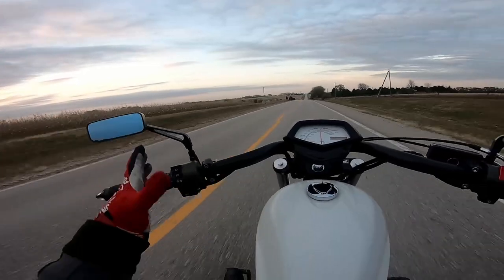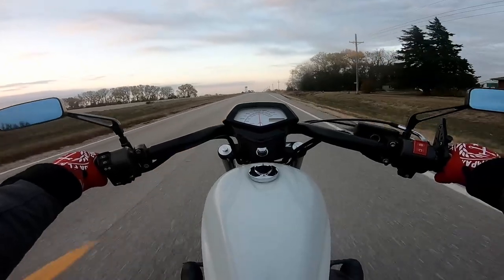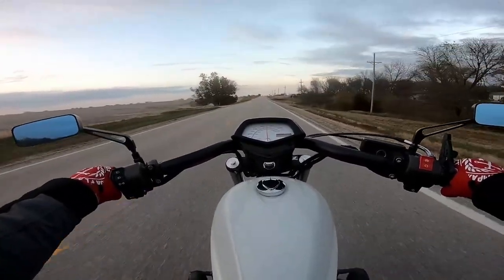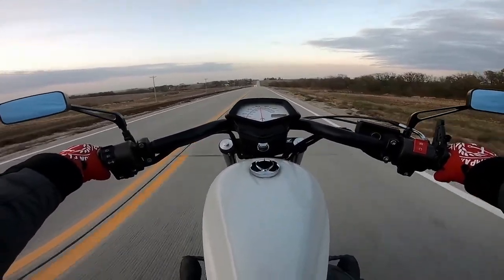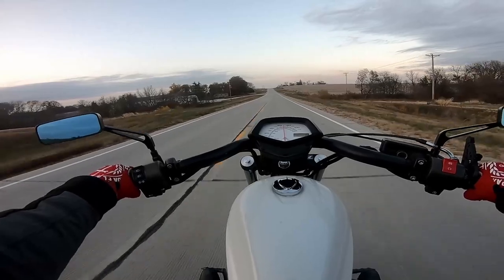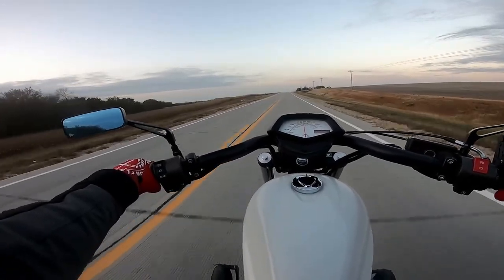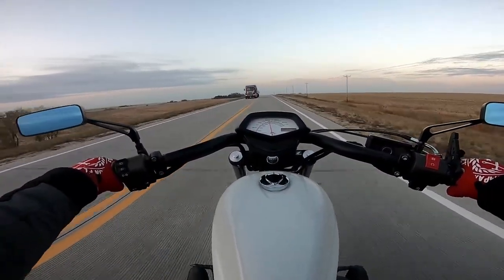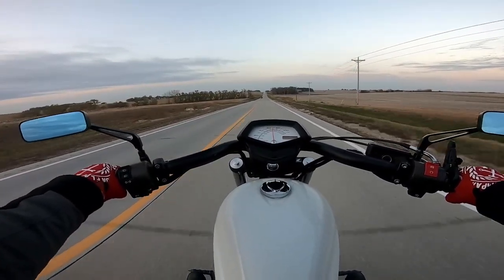Fury Friday 37 What Handlebars are your favorites?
Mailing Address
Stevy Faux
P.O.Box 261